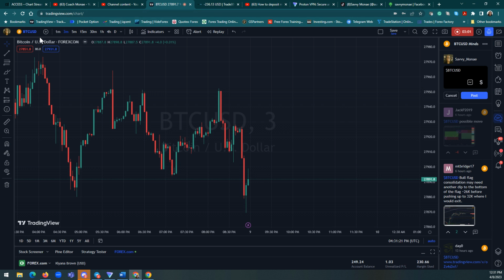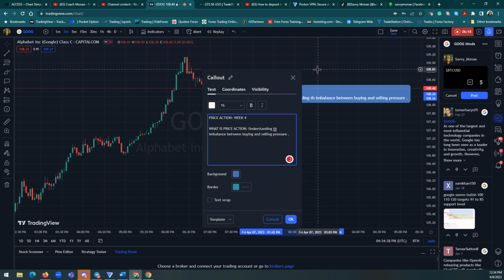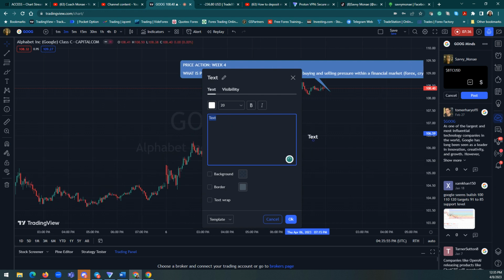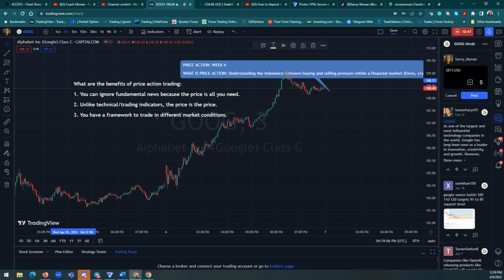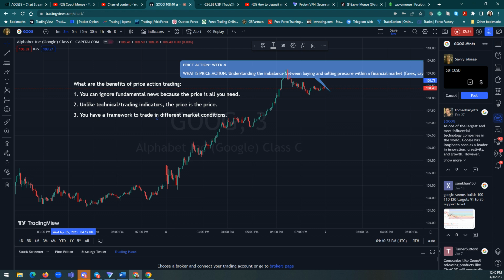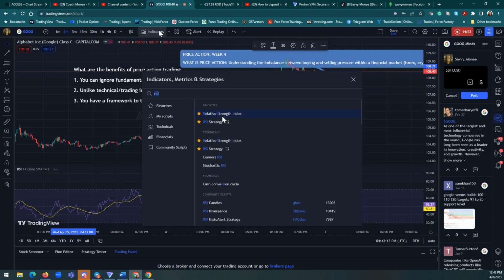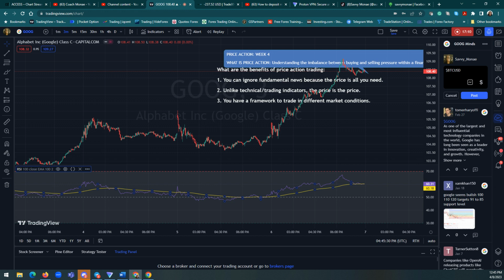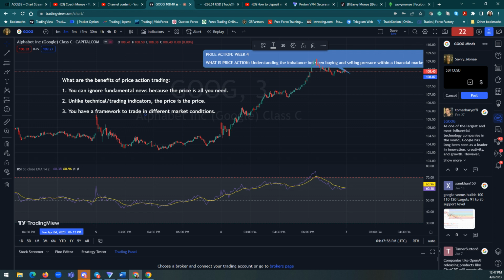PRICE ACTION WEEK 4 WHAT IS PRICE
Study classic price action patterns: trend-following patterns, reversal patterns, and consolidation patterns, and learn to recognize them.